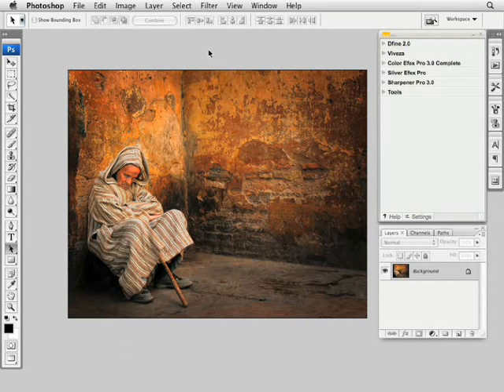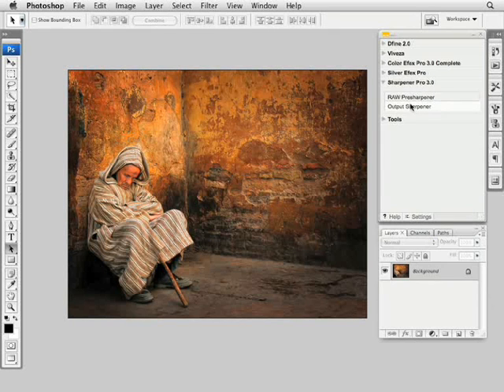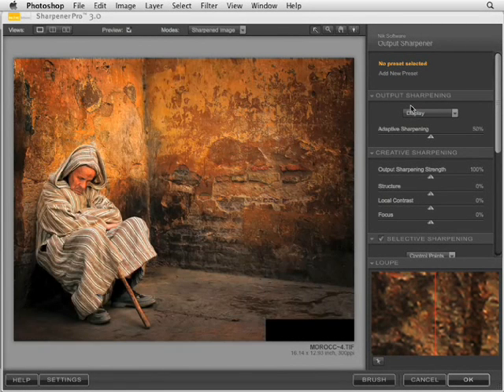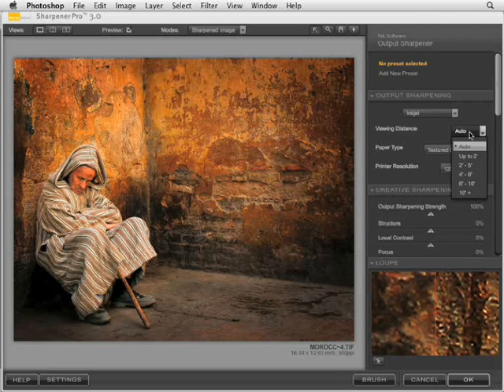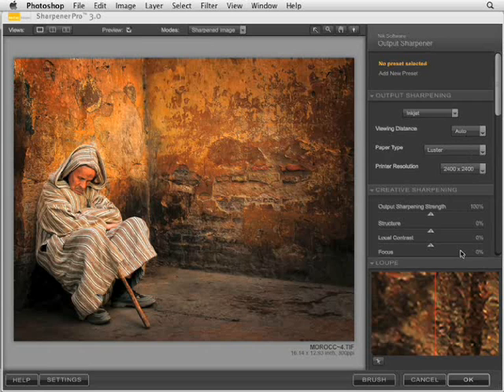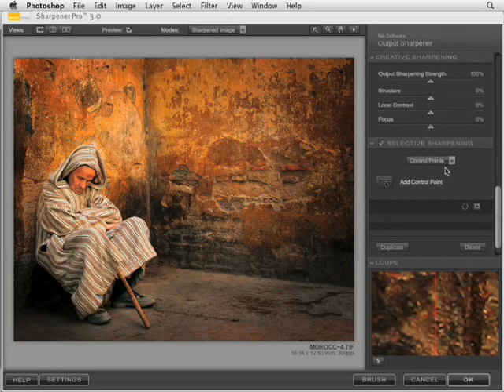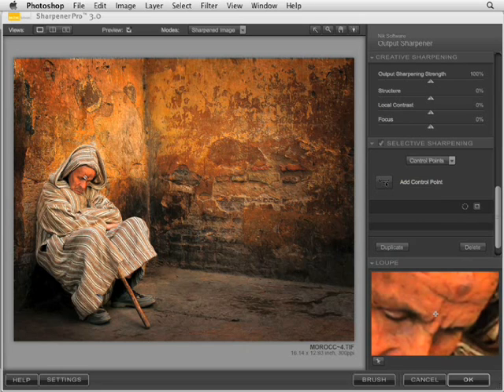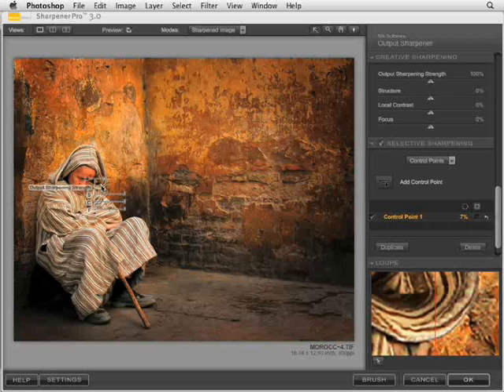Sharpener Pro 3 Introduction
View a quick overview demonstrating the power of Sharpener Pro 3.0.